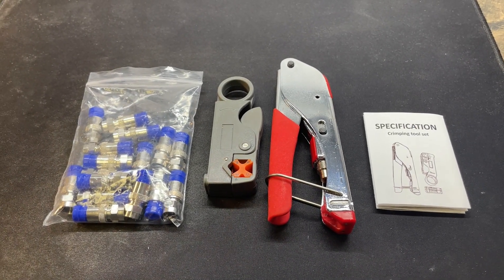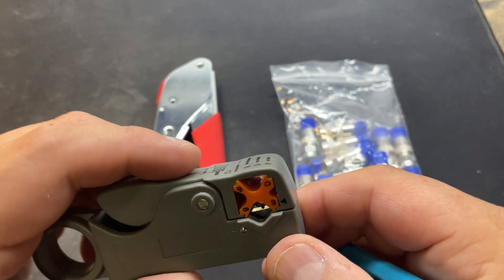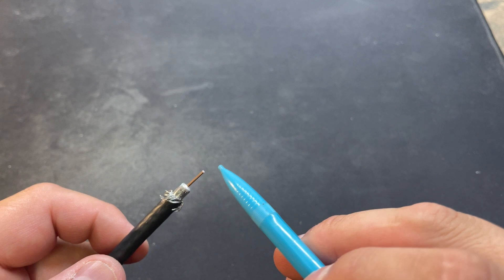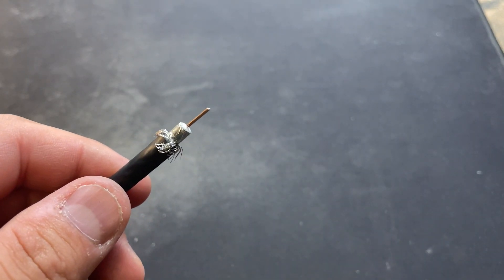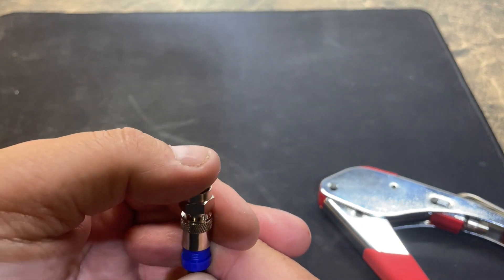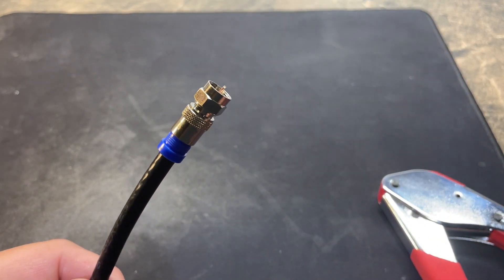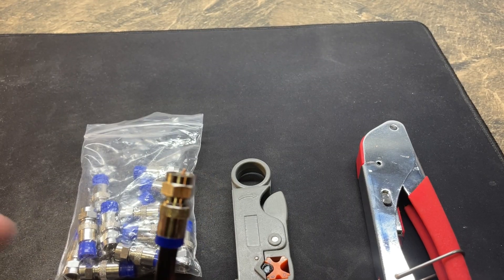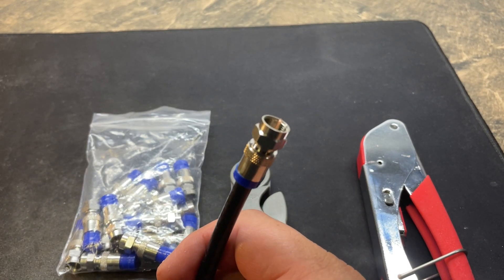How to strip coaxial cable (Rg6) & make RG6 F type compression connection.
In this video I show you how to strip coaxial cable and connect RG6 F type compression with the coaxial cable took kit I purchased.

Amazon: Coax Cable Crimper, Coaxial Compression Tool Kit Wire Stripper with F RG6 RG59 Connectors